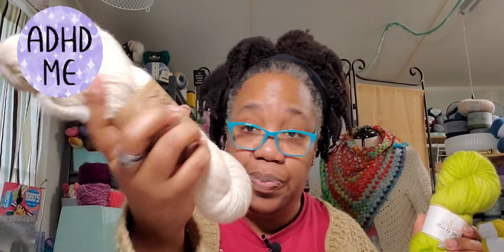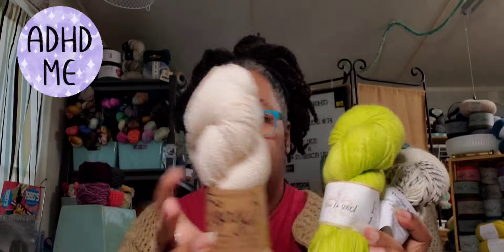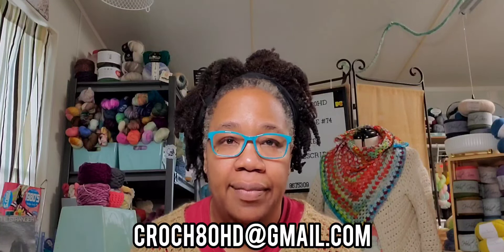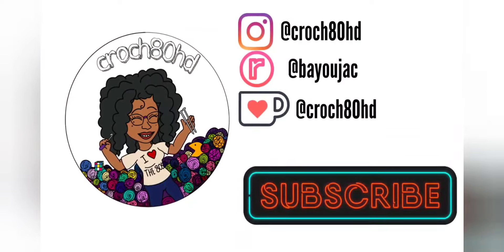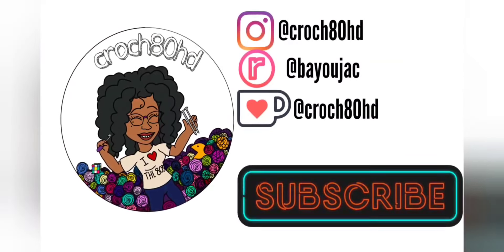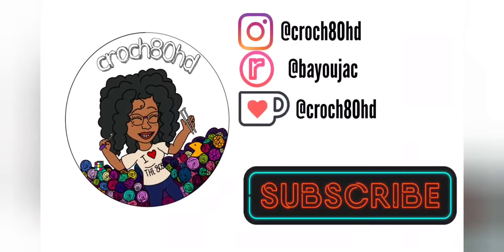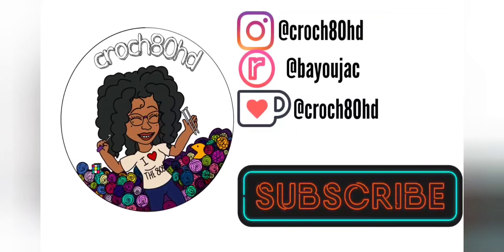I'm planning a Rustic Grandpa Cardigan|Let's talk about my yarn choices| Episode 74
I had a brilliant idea to use some of my rustic stash yarn to make a grandpa type cardigan. The idea was genius, but I hit a snag before I even started. Wanna join me in my adventure? 😊 Grab your crochet or knitting something refreshing to drink and let's get into it 🤗🤗🤗

Let's grow this channel!

WonderlandYarns-
YARNVIP

Croch05OFF

Premier Yarns: Save 10%!